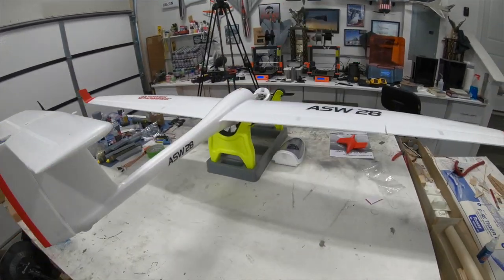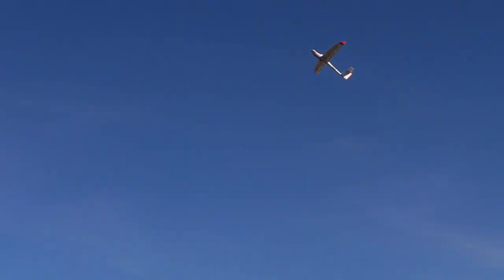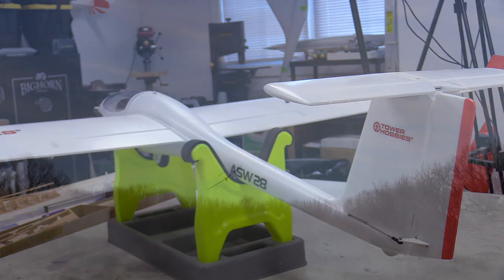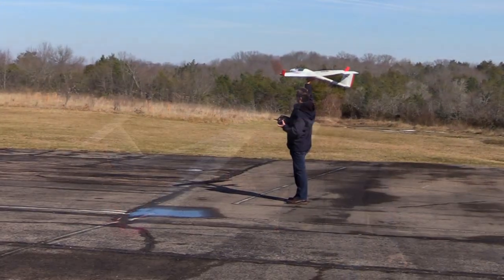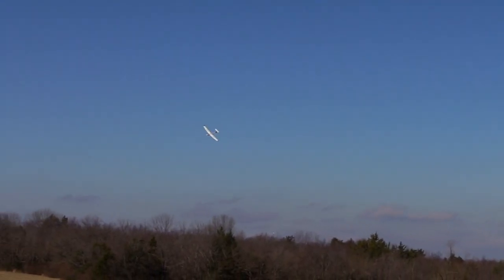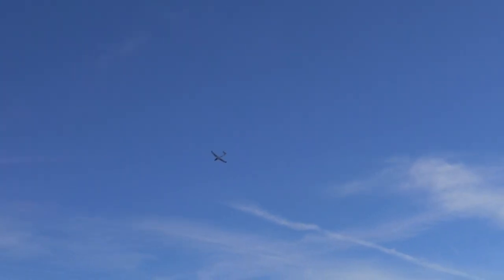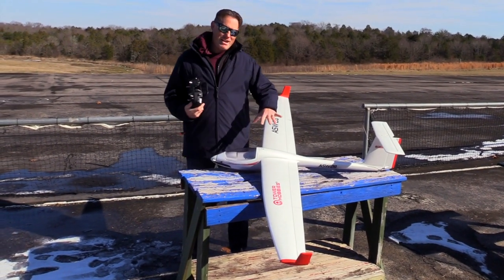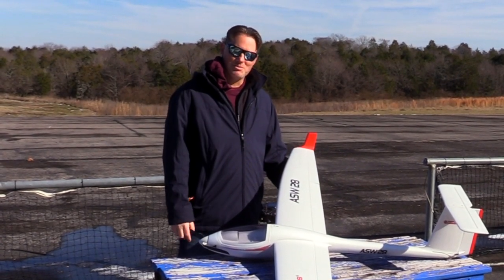That MAGIC SOUND! The NEW Tower Hobbies ASW 28 2.0m Glider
I've been playing with some powered Sailplanes lately and it's been quite fun! In this video, we're taking a look at the new Tower Hobbies AS 28 2.0m Glider which is a super nice flying powered glider/sailplane. Designed for a 4s 2200mah pack, you can really get some extended flight times with this one taking it up high and flying power off. What I really love is the sound as it sails through the air from a power off dive. It's music to my ears! A big thank you to Brian Smith for his help on the camera!

00:00 The SOUND!
00:11 About the ASW 28
00:46 Battery & CG
01:36 Control Setup
02:20 Flying the ASW 28
03:04 Receiver & Gyro
03:22 Time to FLY!
04:42 Touch & GO!
07:27 Final Thoughts